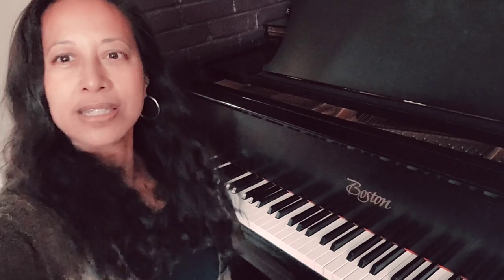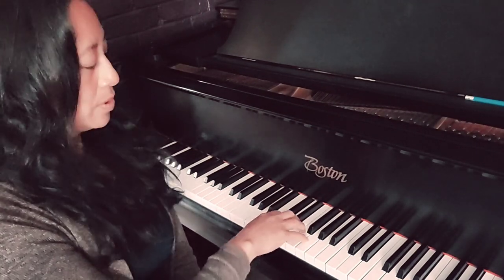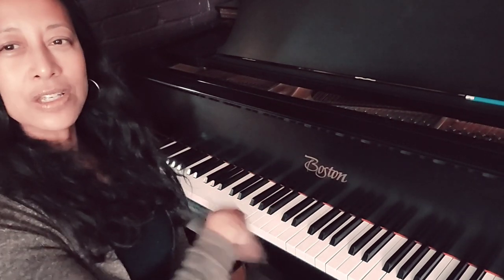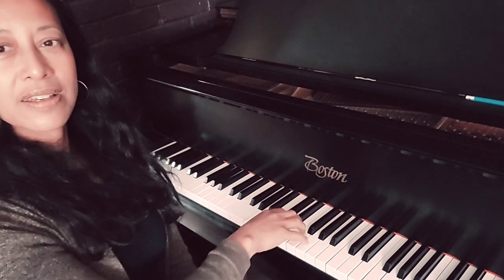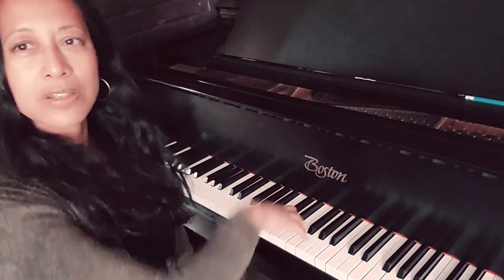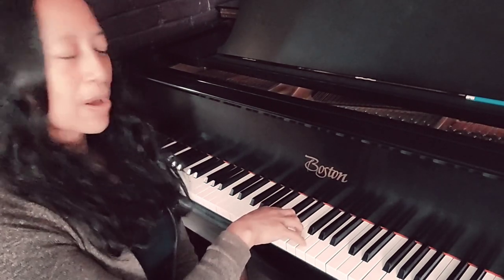PIANO PRACTICE, Quick Tip! Stay close to the keys when playing staccato.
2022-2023 is our 25th Anniversary!